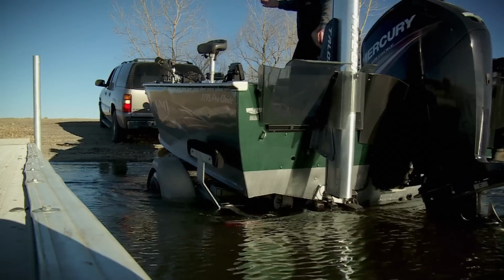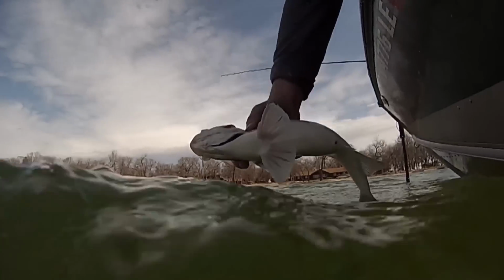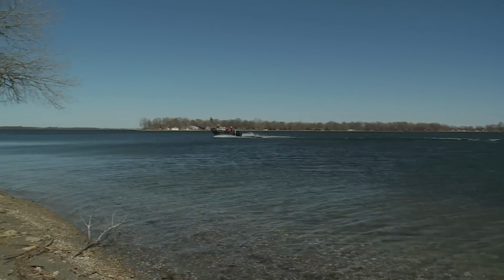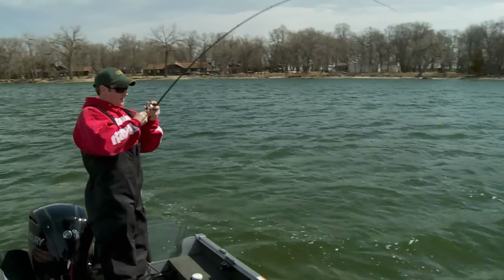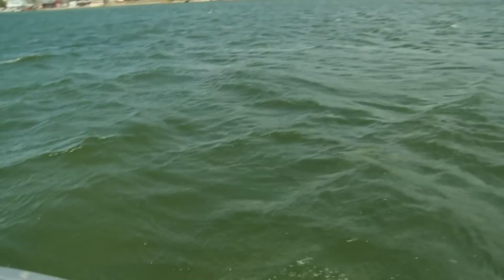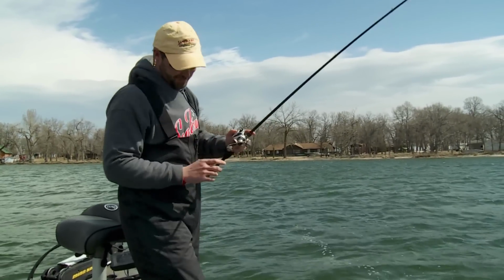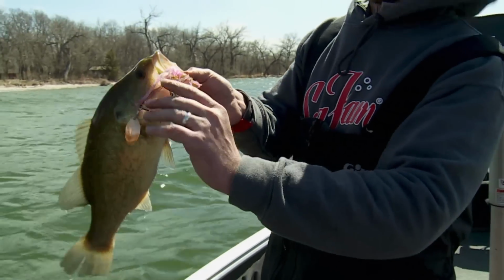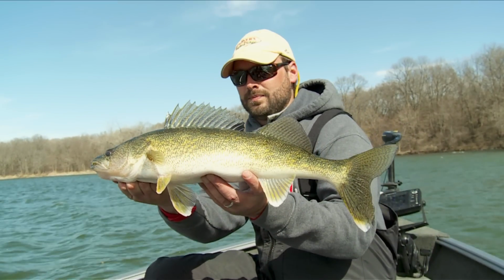South Dakota's Hidden Bass Fishing Paradise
Jeremy Smith and Ty Sjodin enjoy a spring fling for largemouths, smallmouths and white bass on South Dakota prairie lakes. Power fishing shallow, warming, windswept bays locates and catches active, loosely-schooled fish.